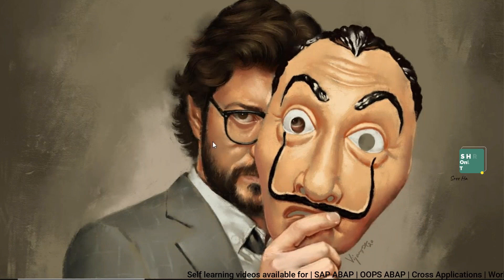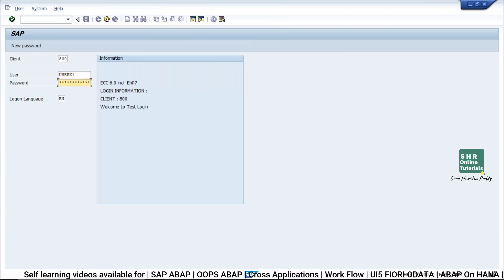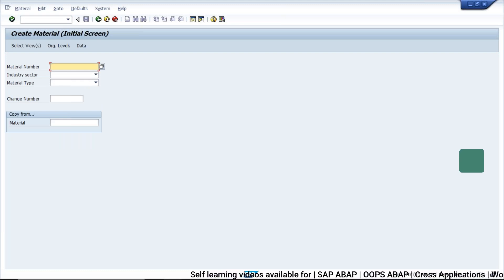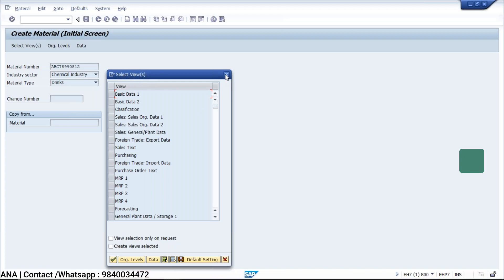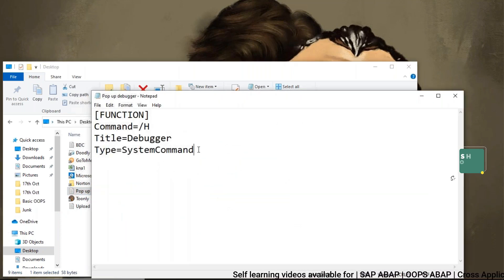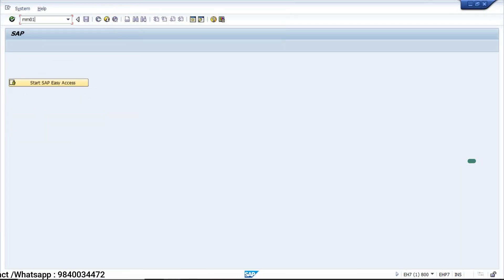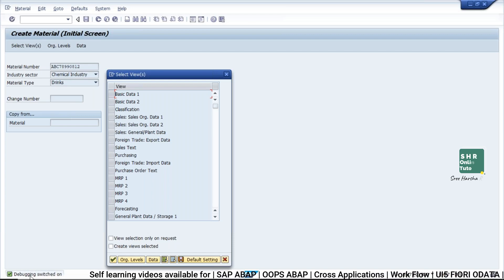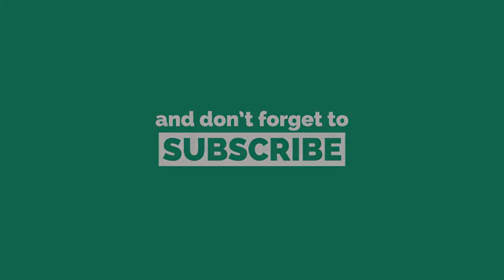Debugging a pop up screen in SAP ABAP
S H R Online Tutorials , takeover online sessions on all technical modules of SAP like SAP ABAP, SAP OOPS ABAP, SAP UI5, ODATA, etc..

We Are In To Udemy , PFB links

Lot more to come .